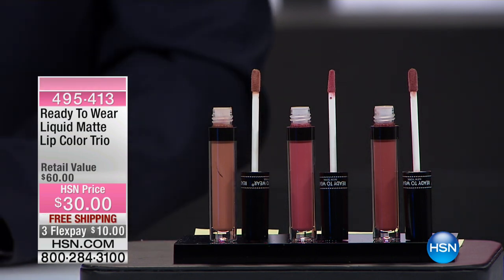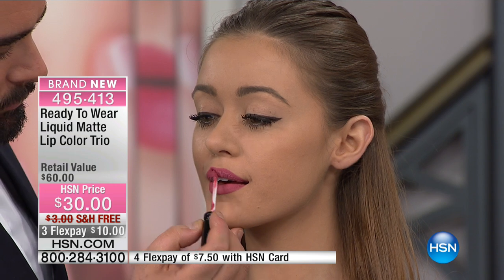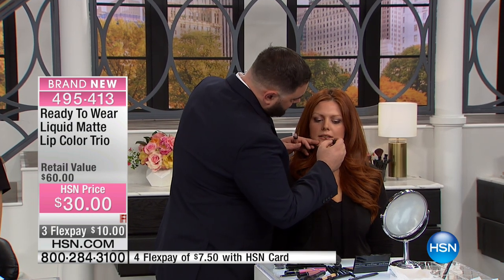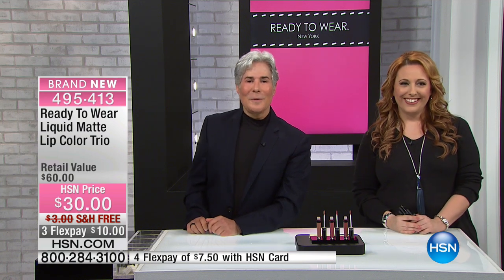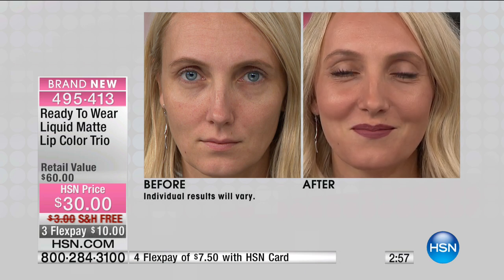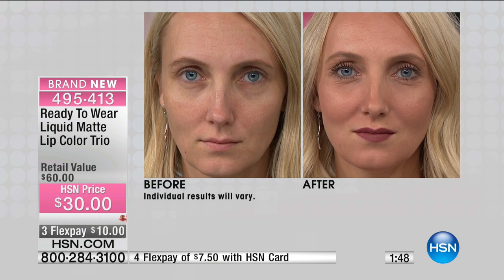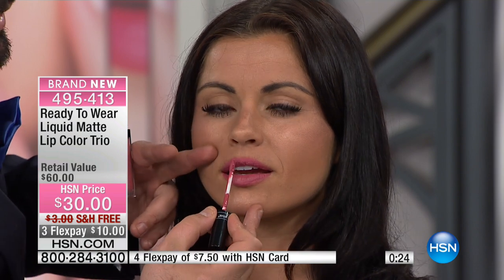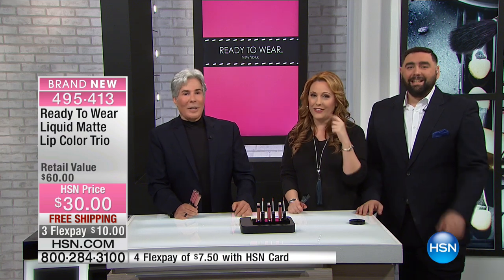Ready To Wear Liquid Matte Lip Color Trio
Discover lip perfection with this luxurious, creamy formula that delivers intense, vibrant color. With just one application, it leaves lips looking fresh...